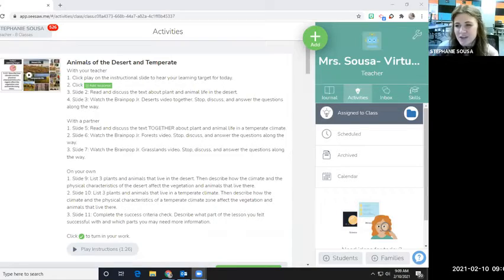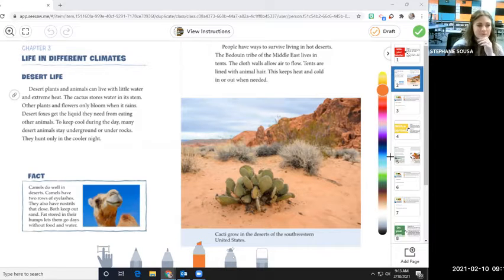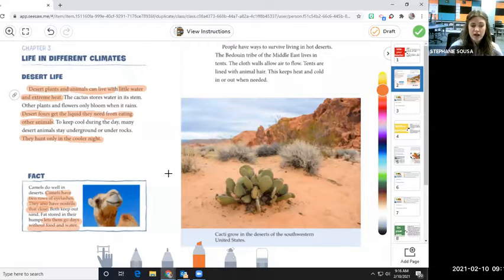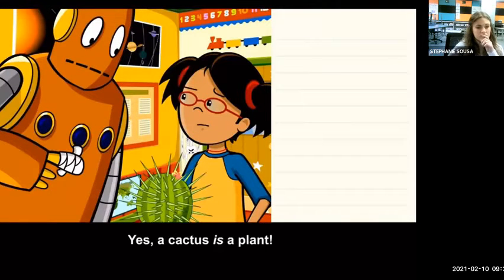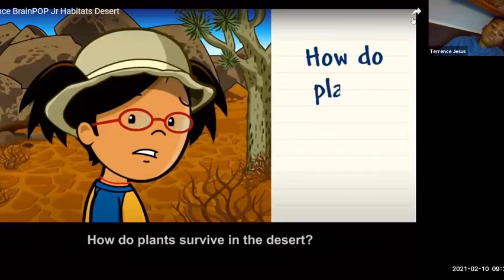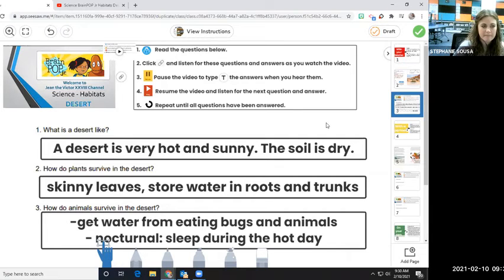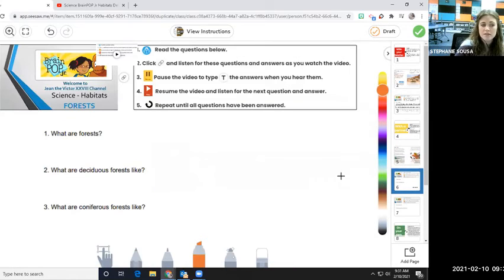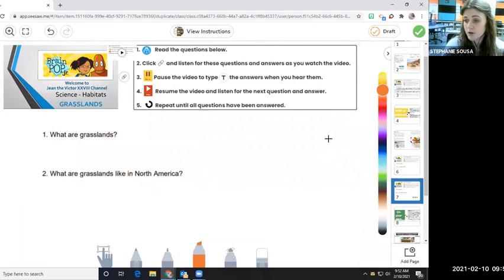2/10 9:00- Humanities: Animals of Temperate/Desert